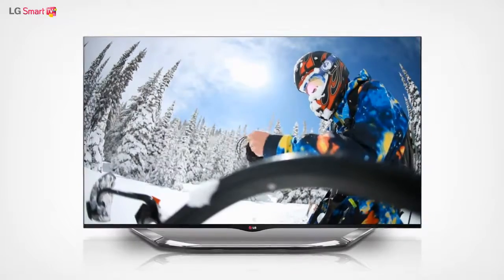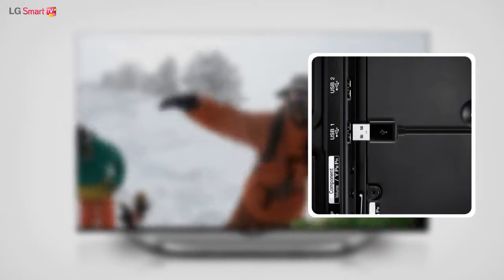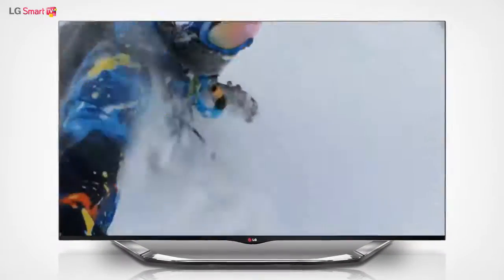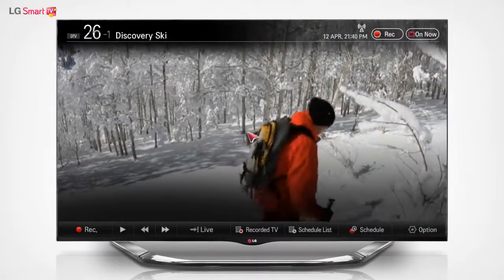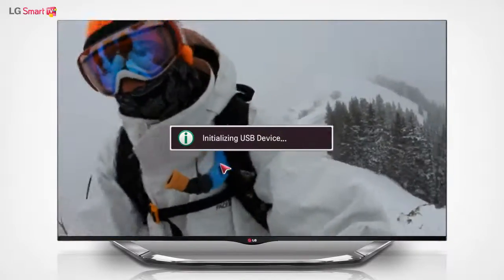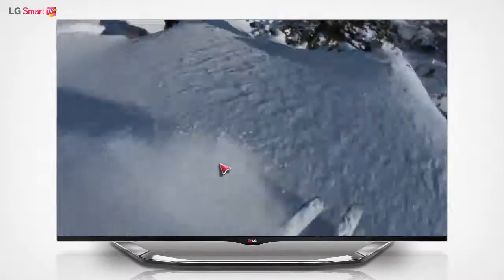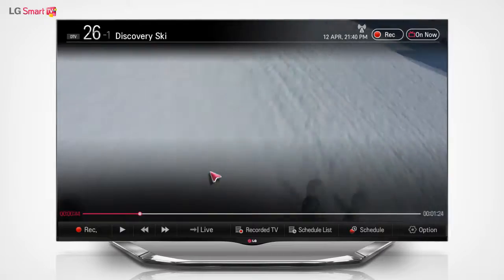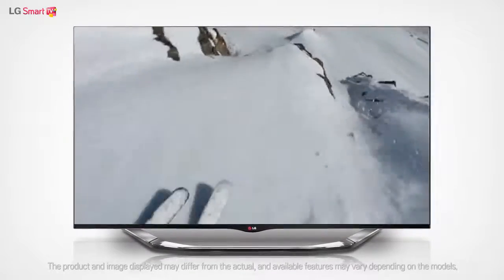Time shift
LG, Samsung, Electronics, TCL, Toshiba, Panasonic, how to , TV , LCD, OLED, QLED, How to do, how to set, how to use LG Smart TV